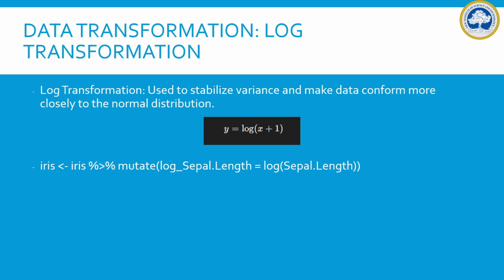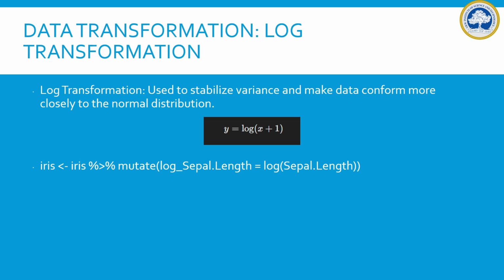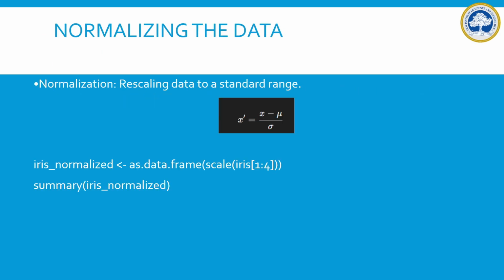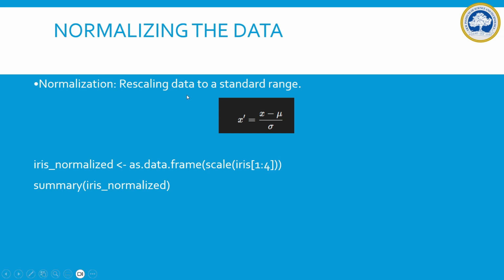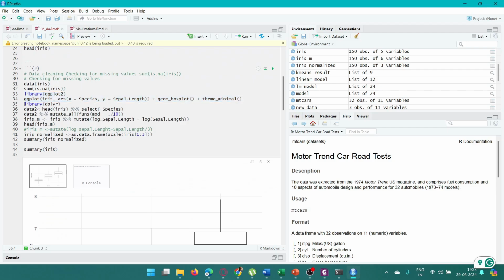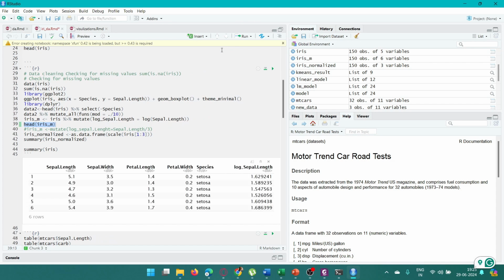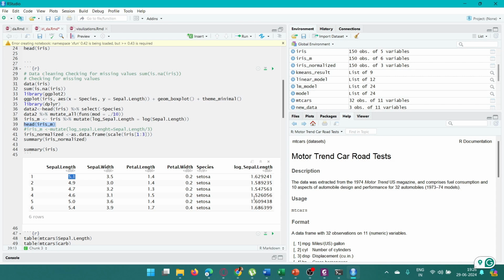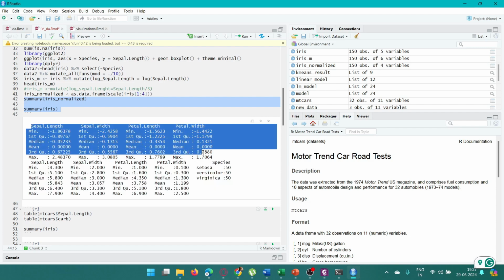data mutation-log_transform and normalization